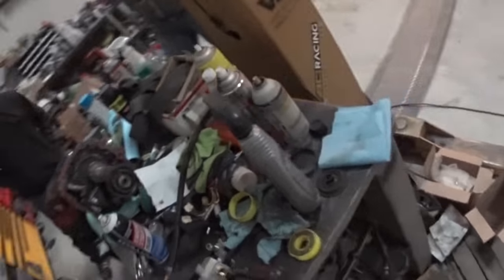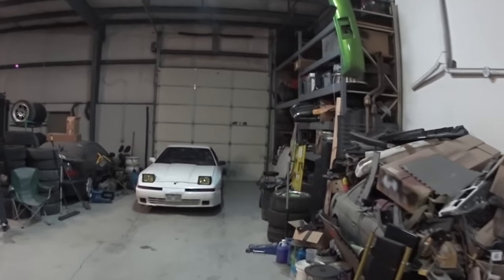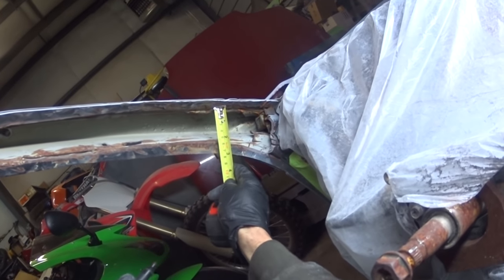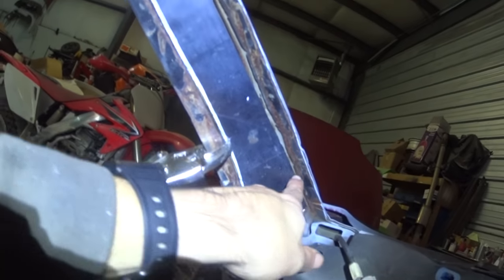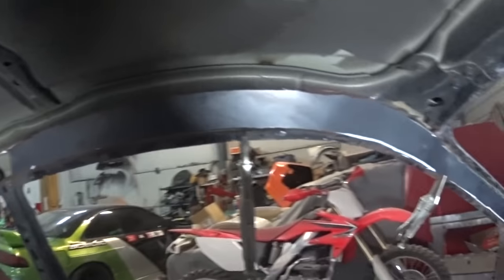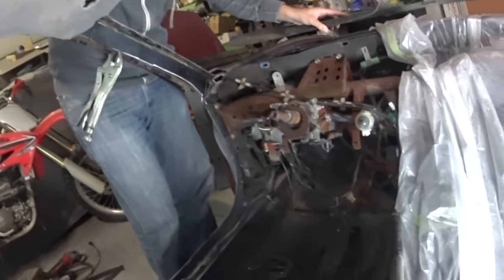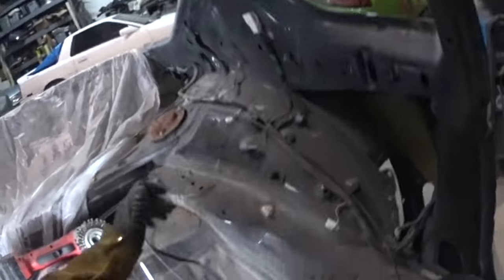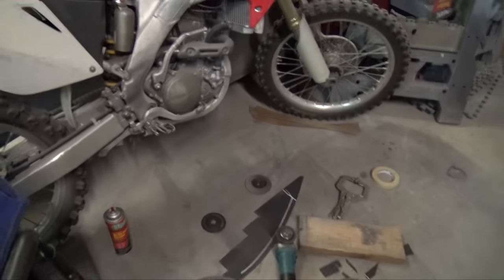Pt.8 MKIV Supra Project! | Replacing the A-Pillar!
In this little update on the Mkiv Supra Project I tackle one of the most daunting things about the whole project - The Driver side A-Pillar that someone cut out to do a roll cage...
Turns out pretty good and I'm glad i got it done so i can focus on other areas of the car.

Sorry about the length of the video, i was over an hour and twenty minutes when i first started and I edited it down to this!
TIG WELDER
MIG WELDER
CORDLESS GRINDER
Corded Grinder
WELD THRU PRIMER
CUT OFF WHEELS

               X

Music!